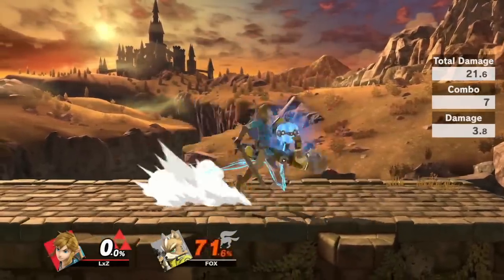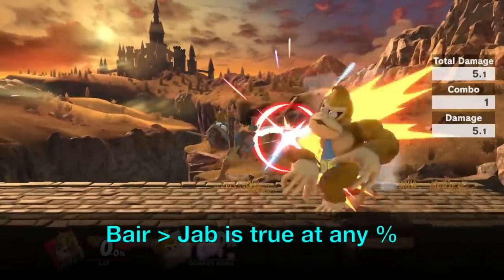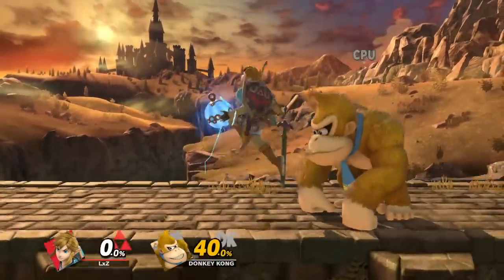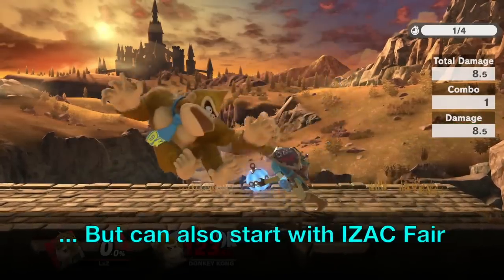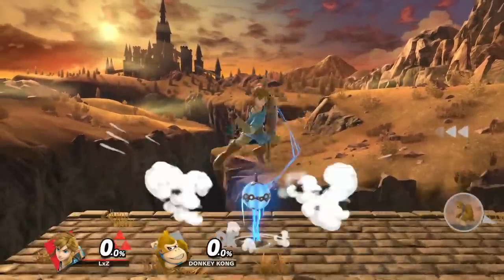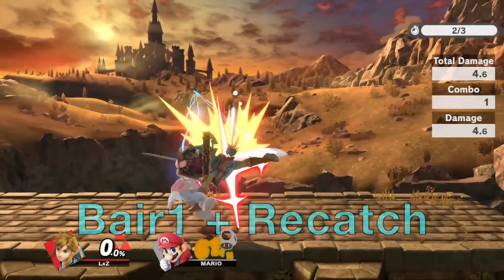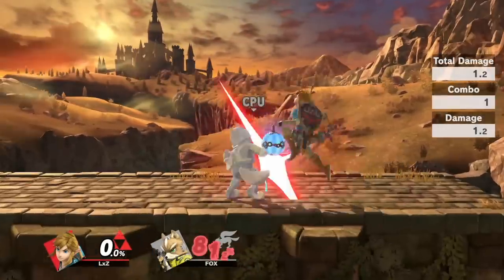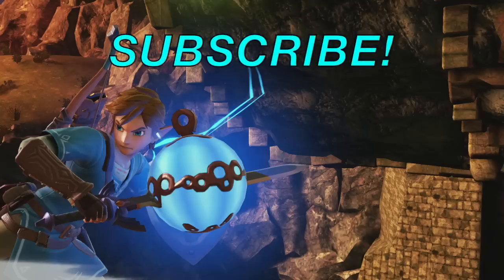Link Infinite Combo Guide: Bomb Loops!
LINK HAS 3 INFINITES? A quick guide on how to perform the infinite combos, or bomb loops, thant Link can do in Smash Ultimate.

If you want to improve your Link, I recommend you watch my "10 Tips to Improve" guide

Many thanks to ApexCreates for designing the intro.